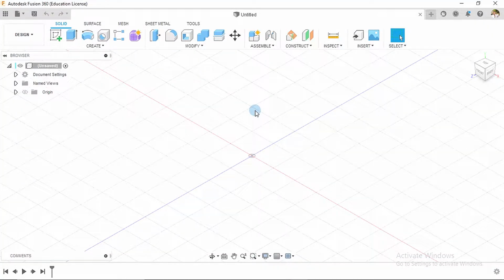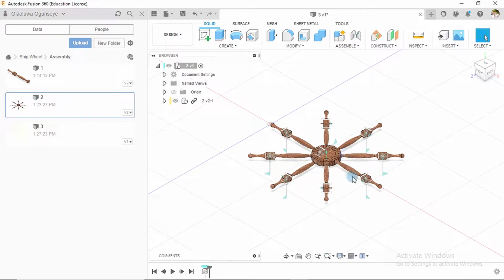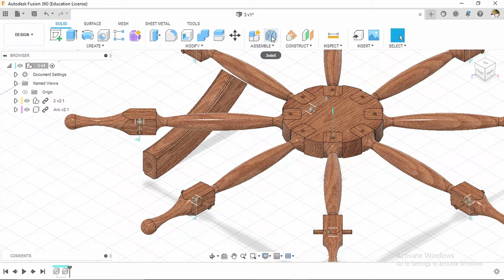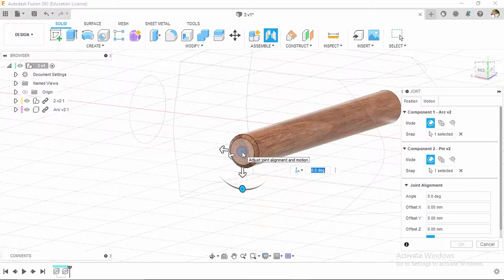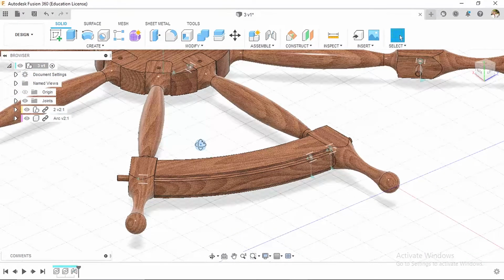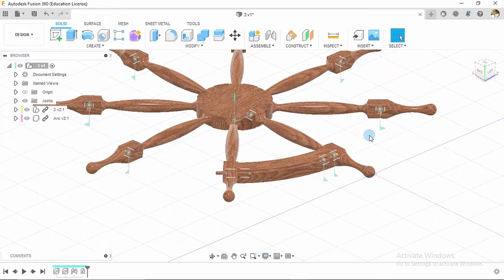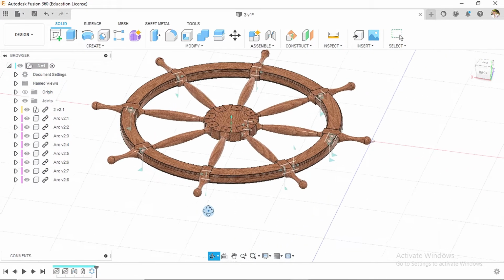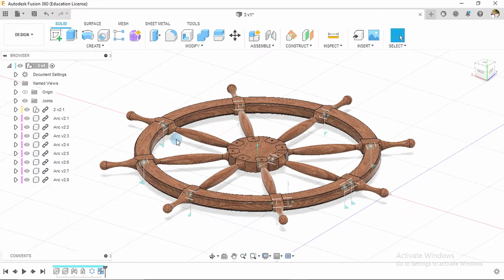Fusion 360 Practice Exercise | Assembly 3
Fusion 360 for beginners tutorial series showing you how to use the common assembly or joint tools in bringing parts together while making a "Ship Wheel"